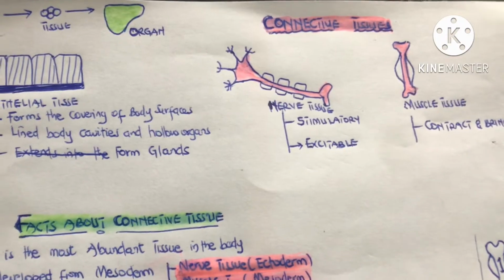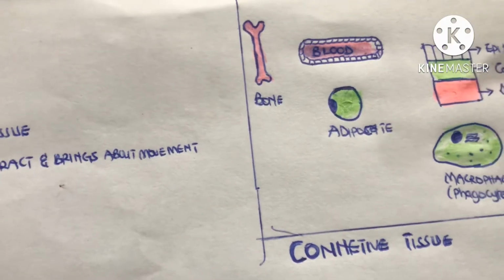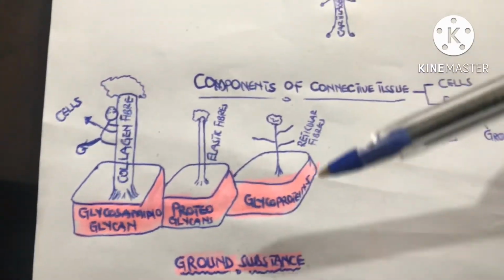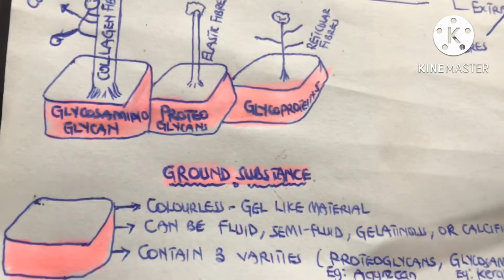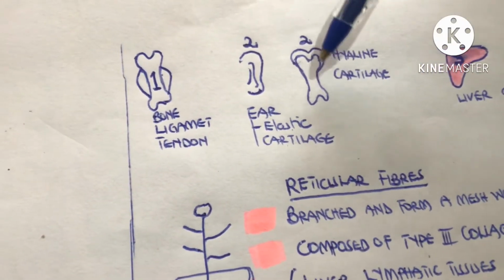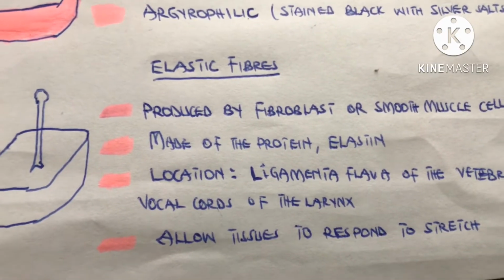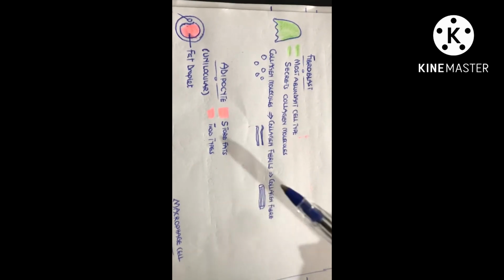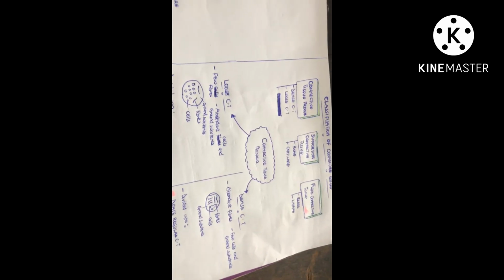CONNECTIVE TISSUE|Detail information |Part 1| Made easy